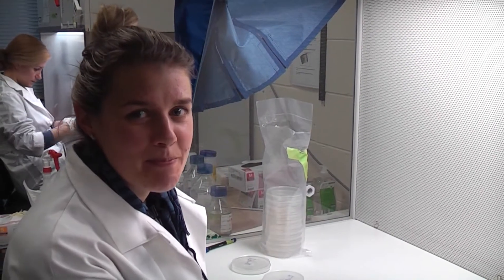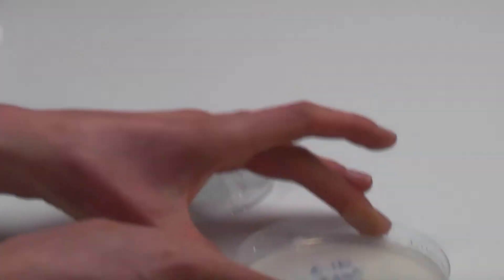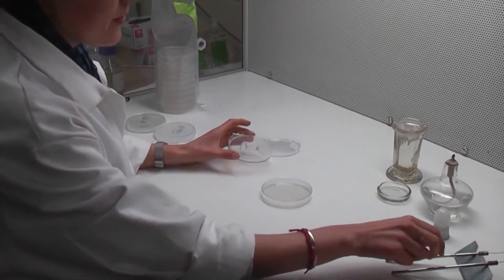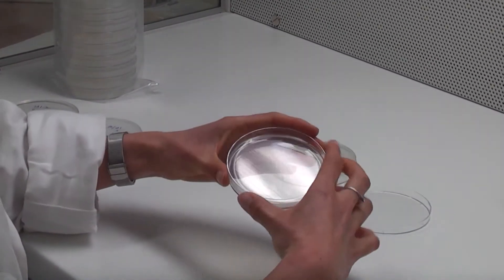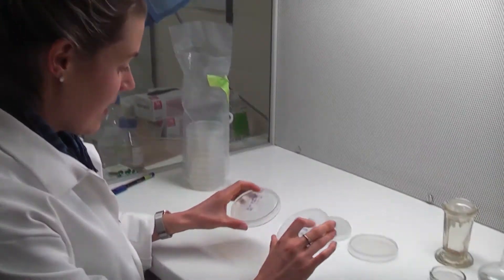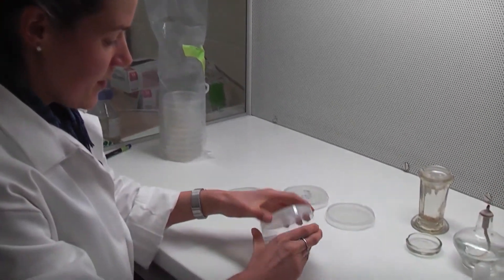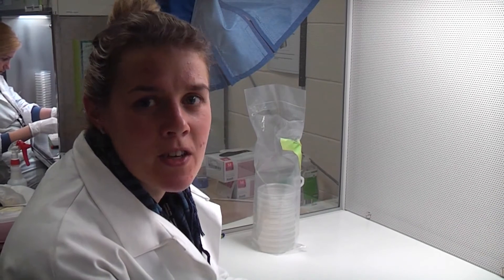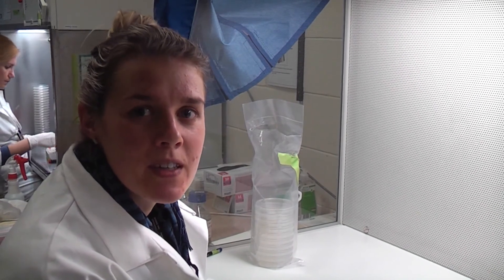Creating a clean rhizobia culture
Travis Ryan-Salter and Kathryn Wigley, PhD students with the Dryland Pastures Research Team at Lincoln University NZ, talk you through the process of creating a clean rhizobia culture from colonies previously plated. This is the second stage of the process and follows on from the previous video which showed how to isolate rhizobia from legume root nodules.